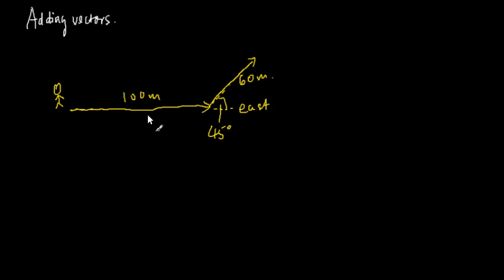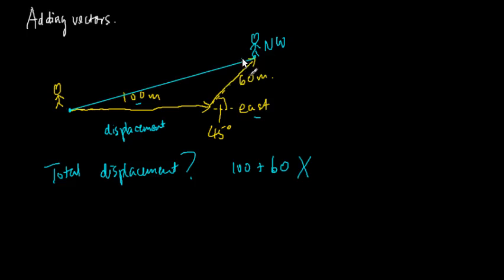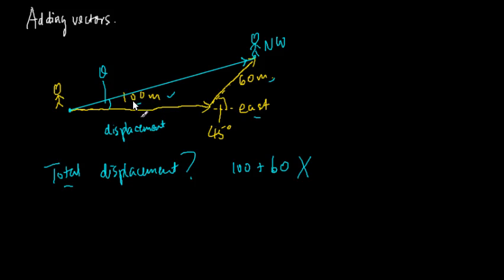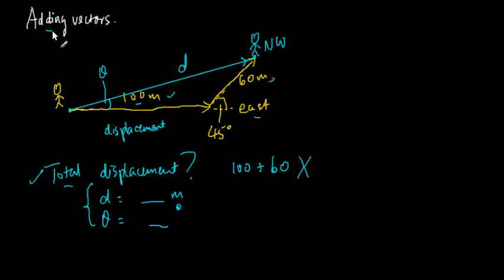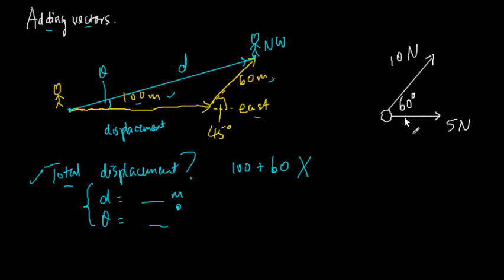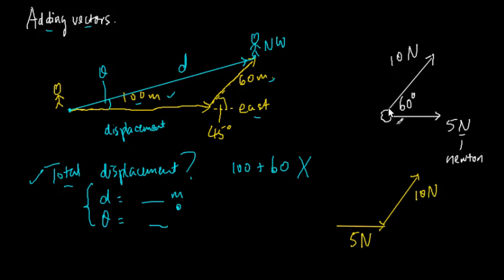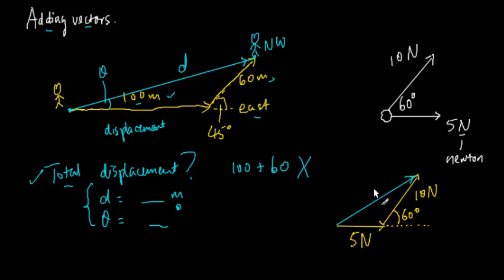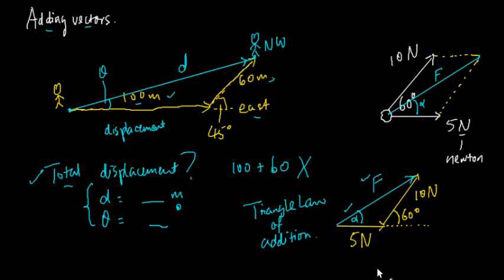006 Adding vectors